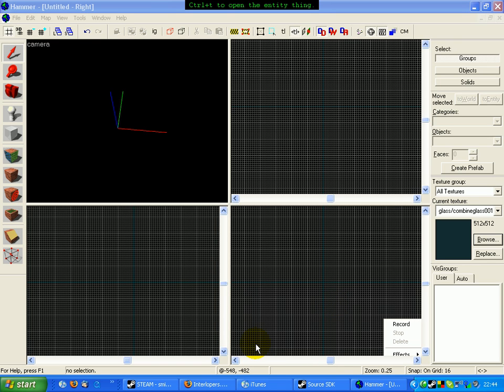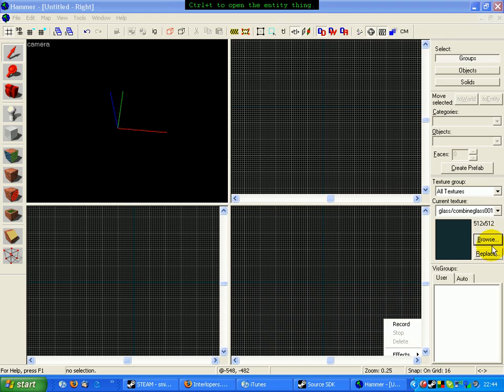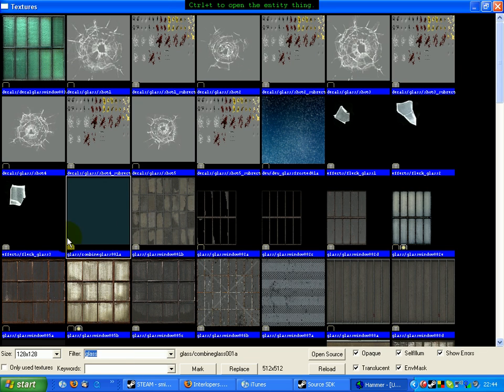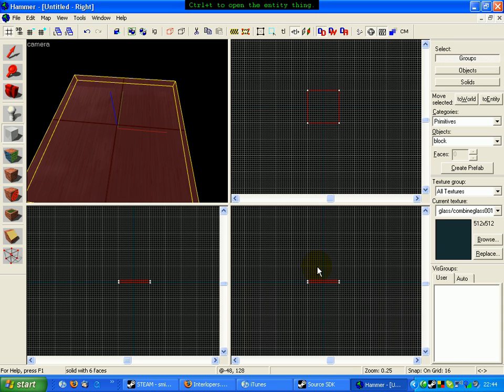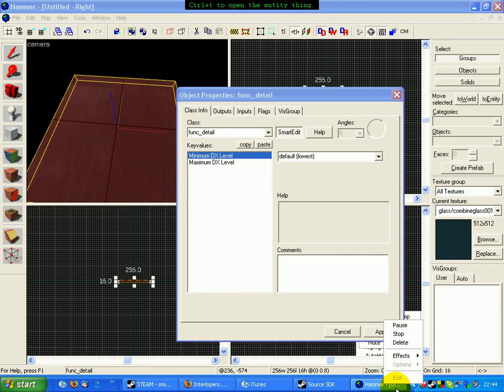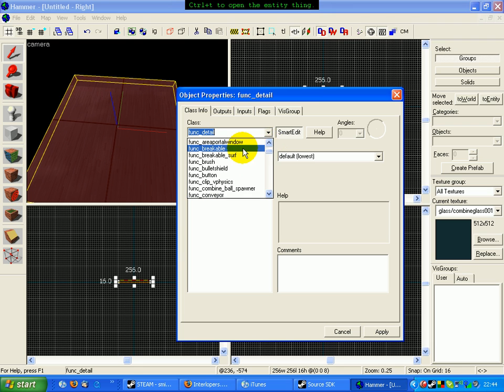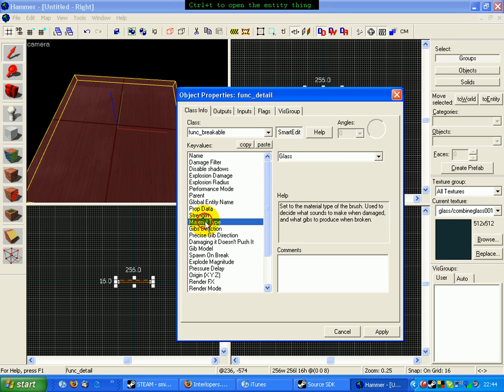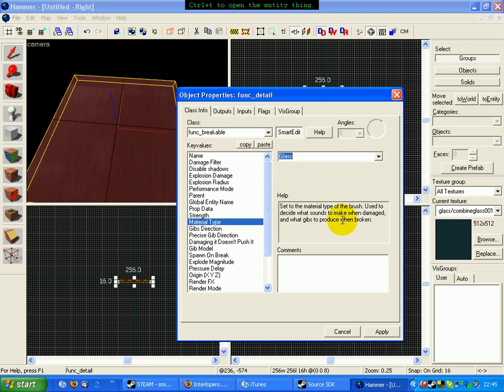Hammed Editor Series: Breakable glass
this is a tutorial for breakable glass in hammer editor.